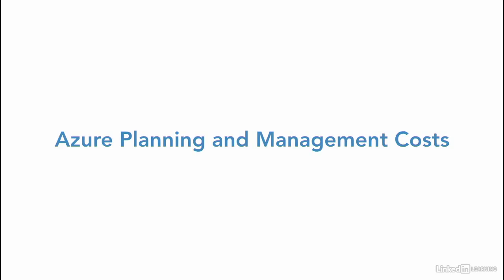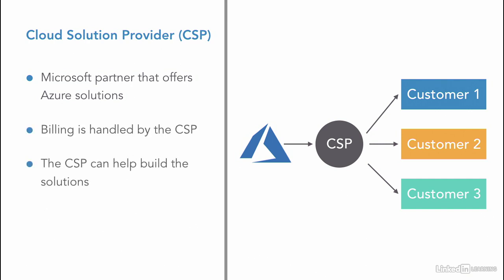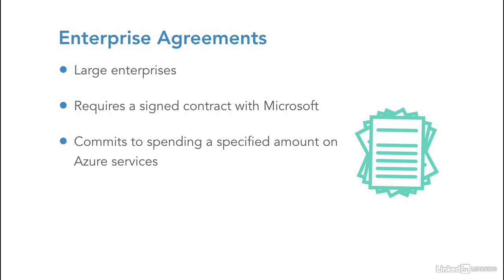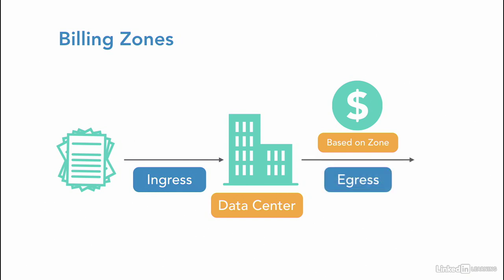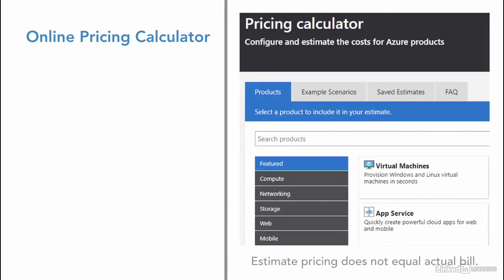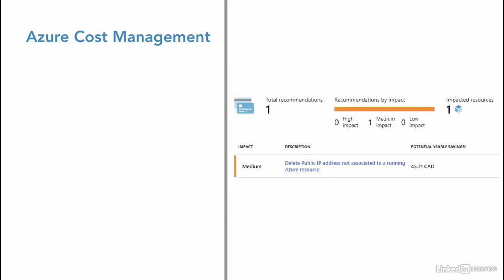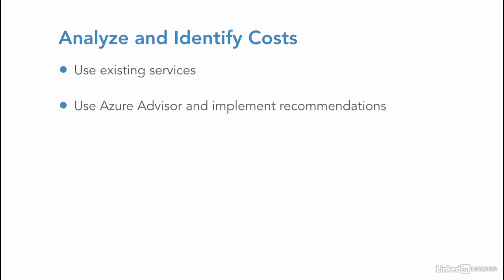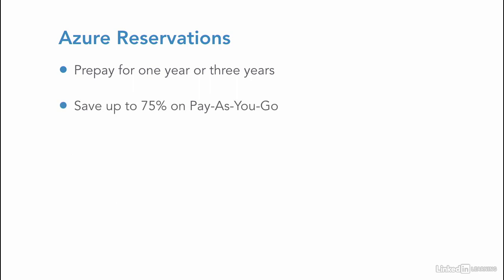Azure AZ-900 Understand planning and management of costs-Certification -Part 16